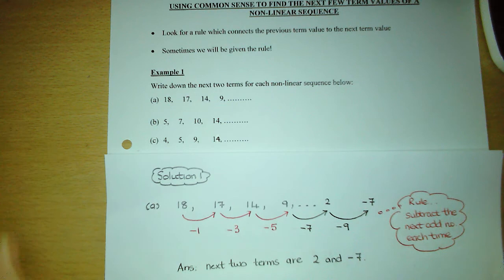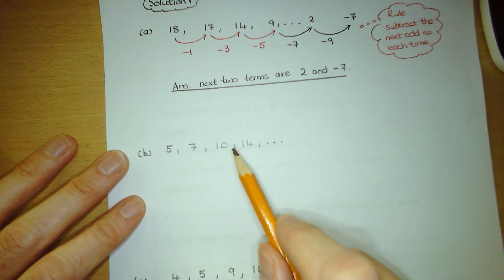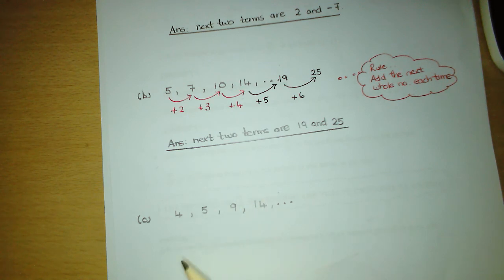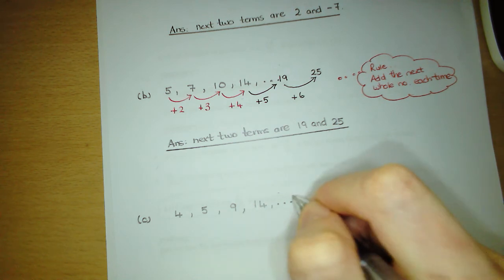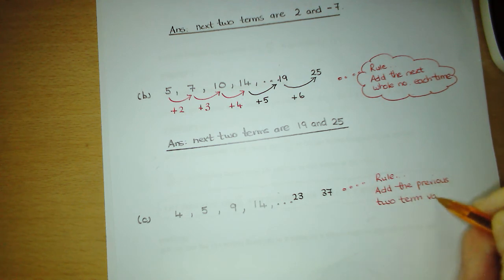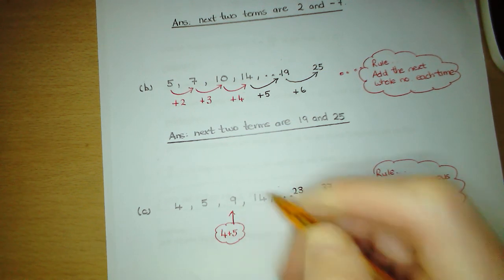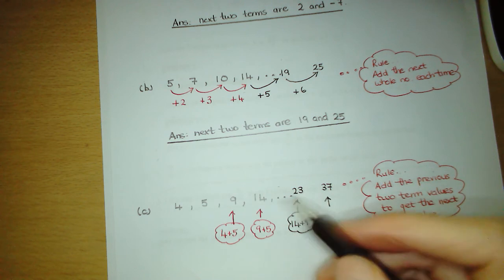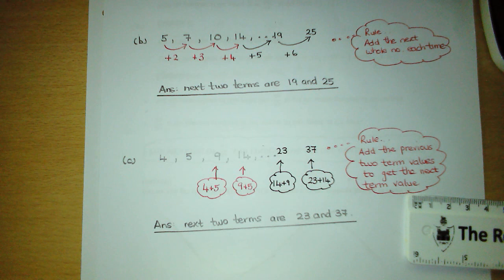Using common sense to find the next few term values of a non linear sequence Example 1